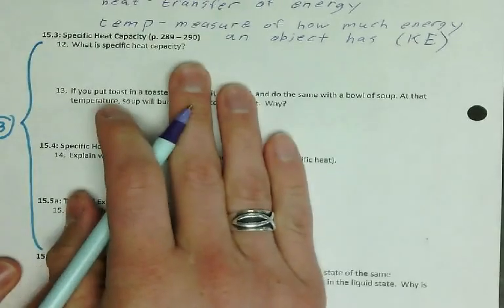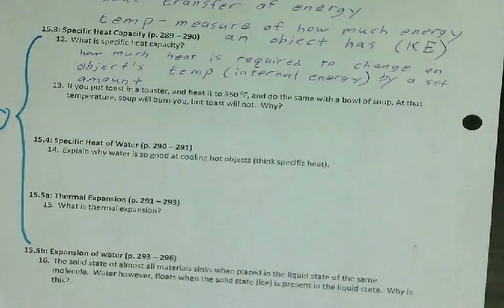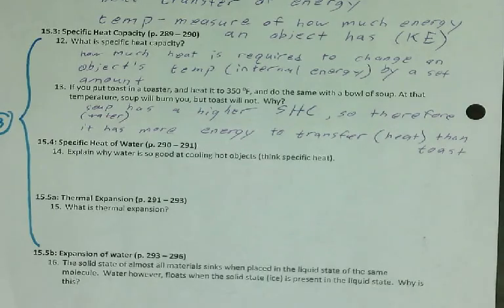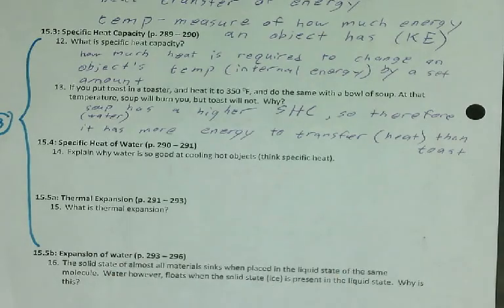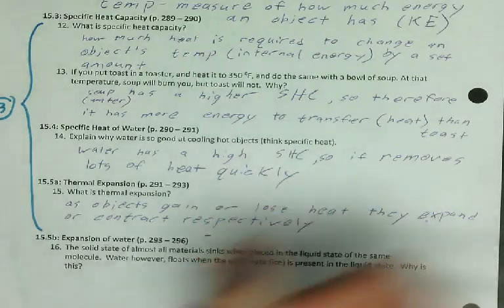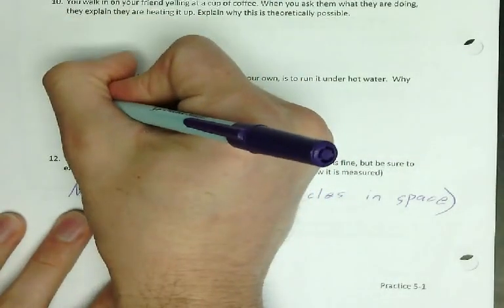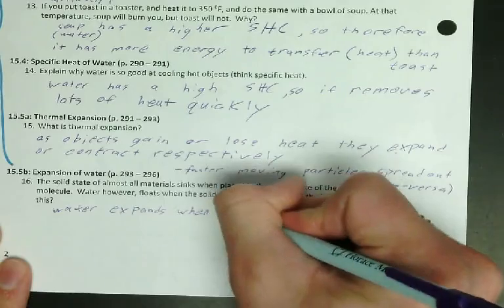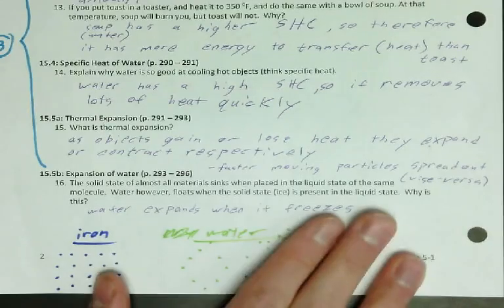Physics 2 - Thermodynamics - Notes 1 (Part 3): Heat Properties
Mr. B talks about specific heat and other heat and temperature related concepts